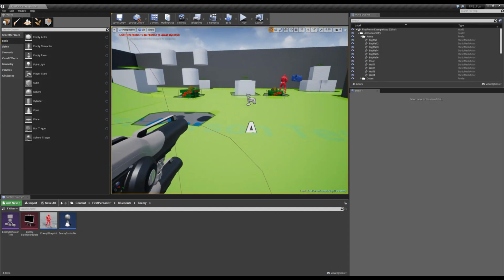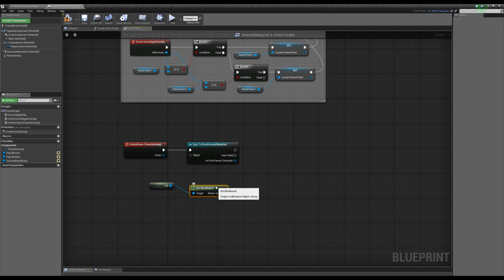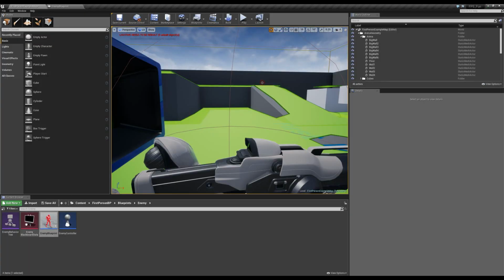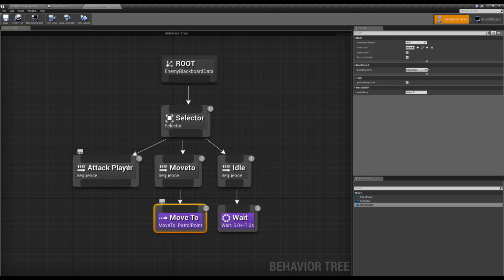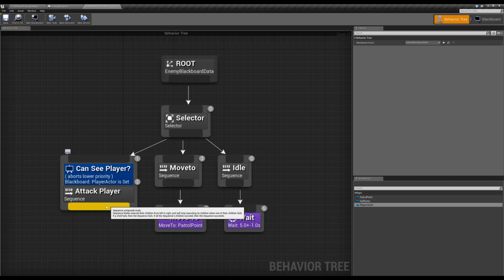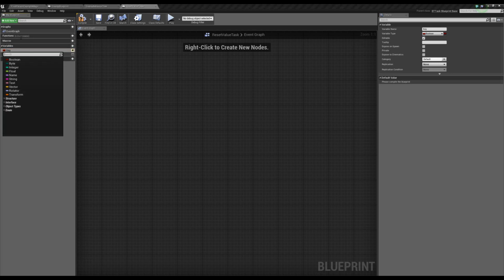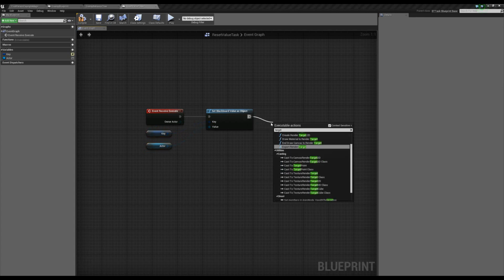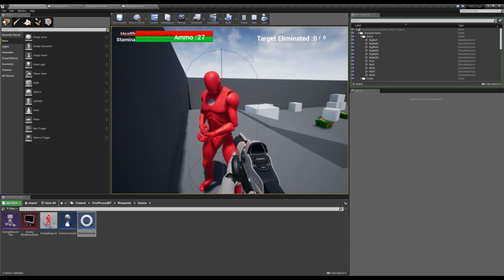24 BluePrints FPS Tutorial